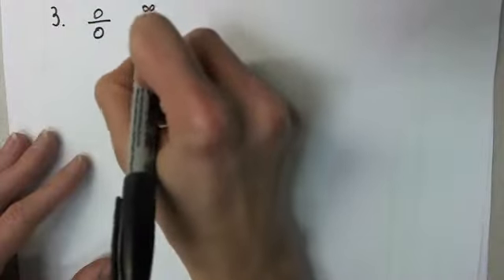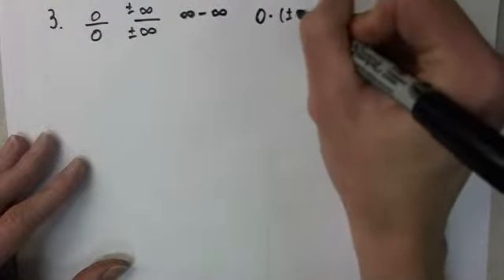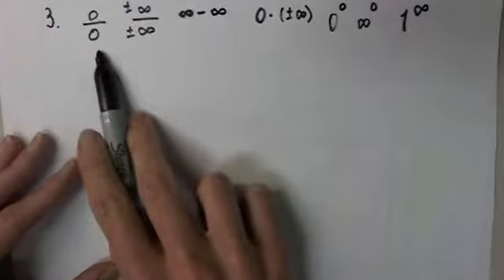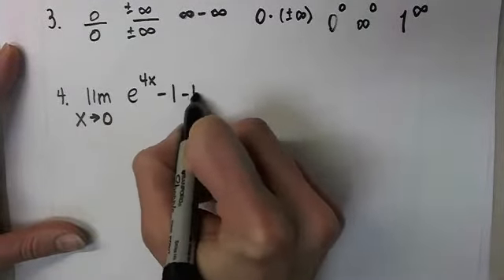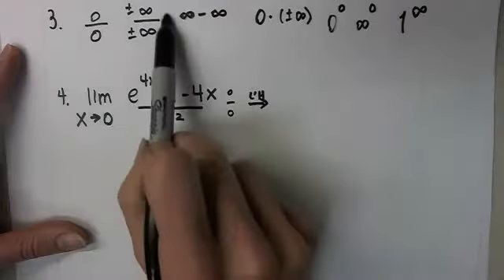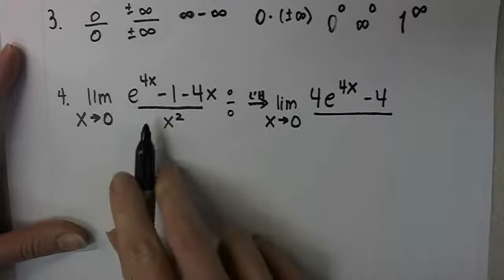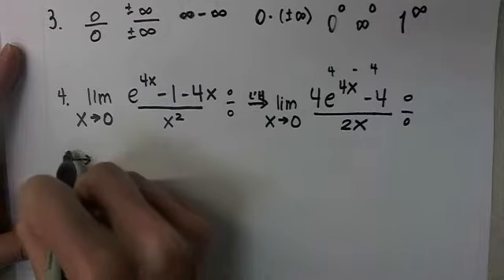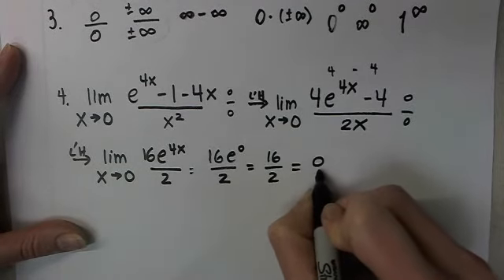Exam 3 Review #3 & 4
Solutions to #3 & 4